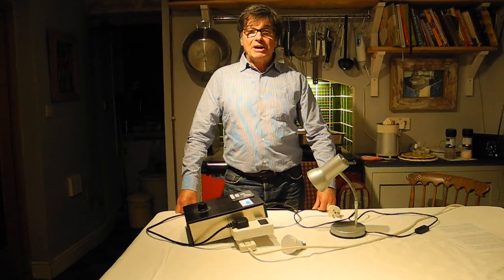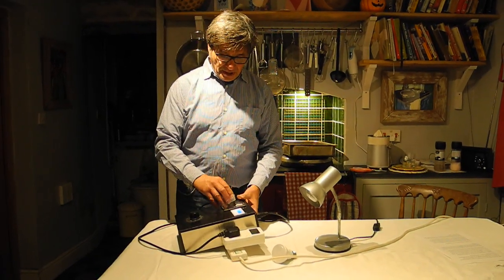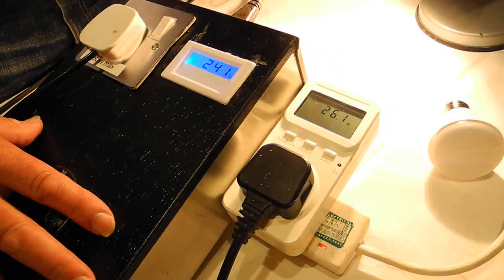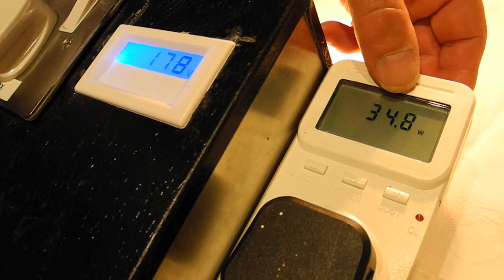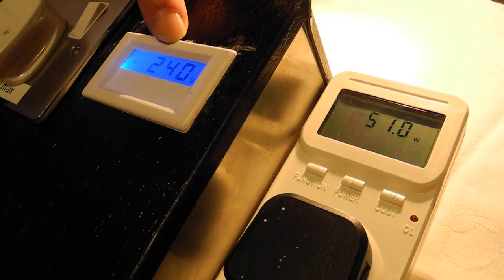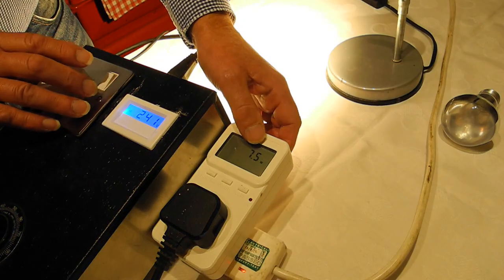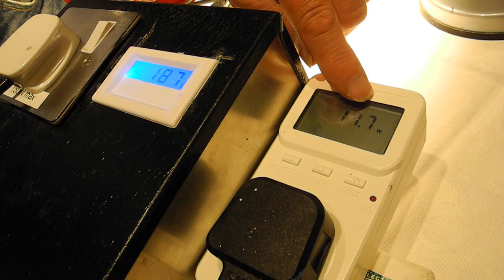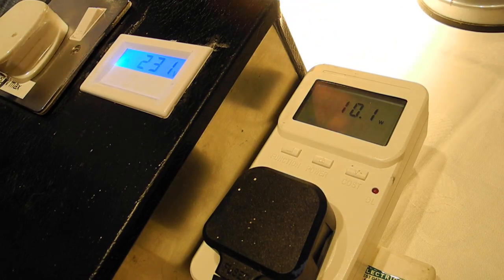Kitchen table top talks: LED lighting and voltage reduction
In this kitchen table-top talk, energy specialist Vilnis Vesma demonstrates that voltage reduction has no effect with LED lighting and could in fact increase energy consumption